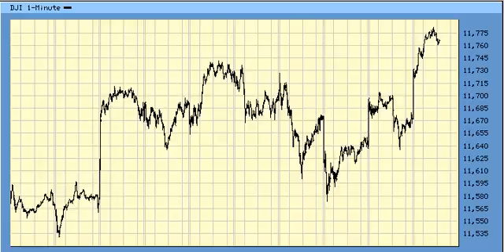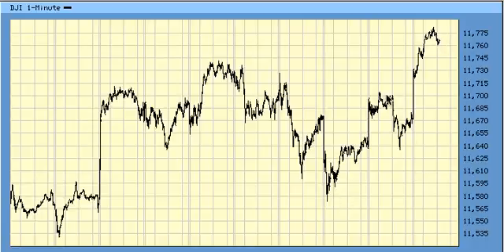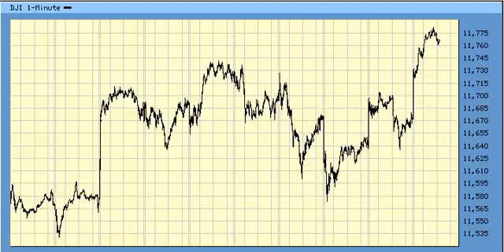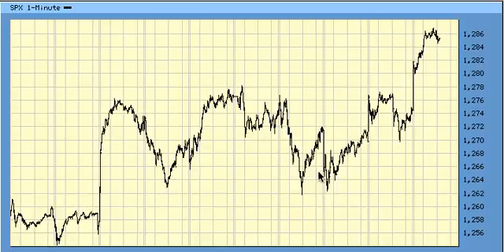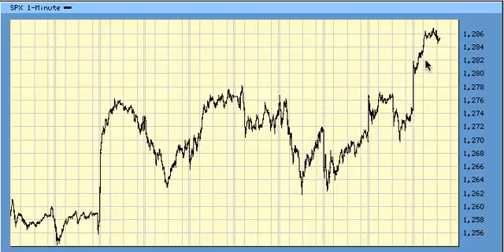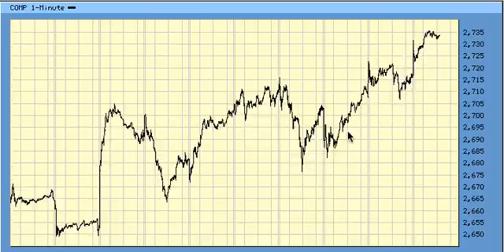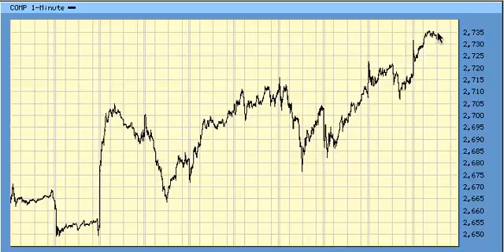Elliott Wave Midday Update for 1.12.11